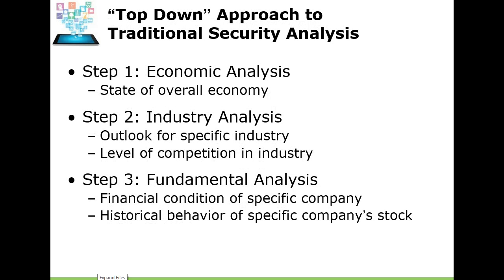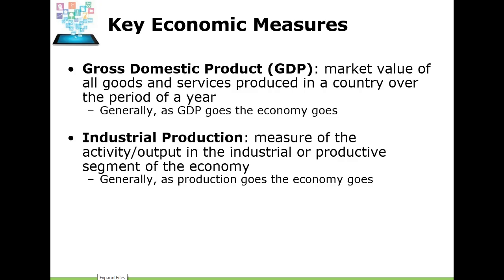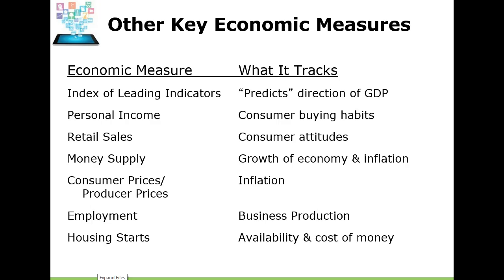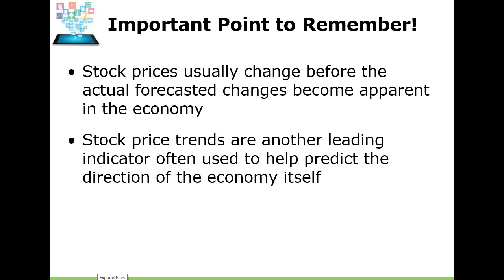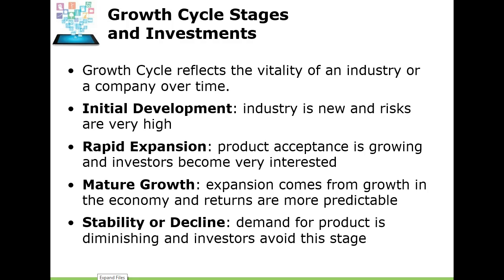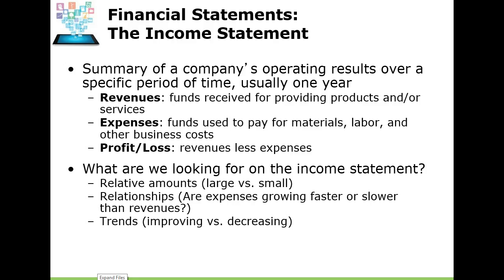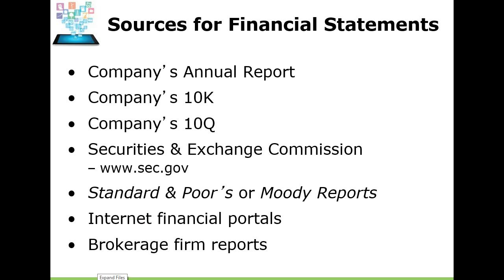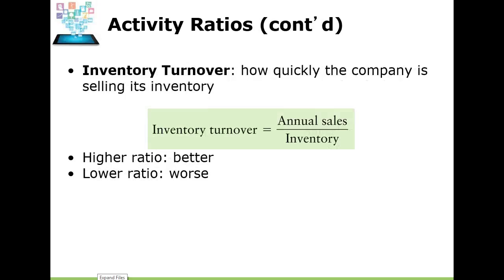Analyzing Stocks Ch 7 Part One